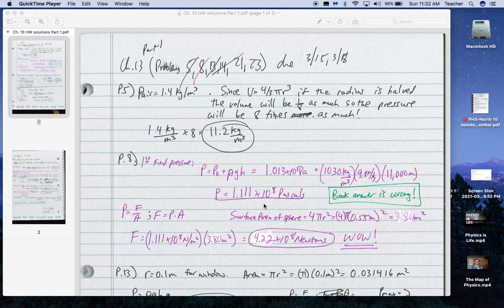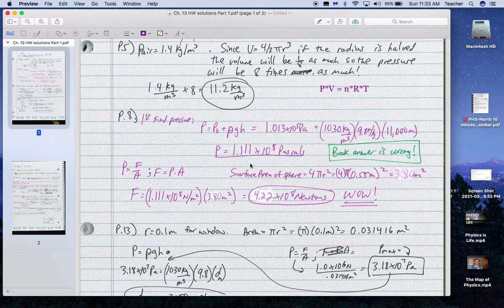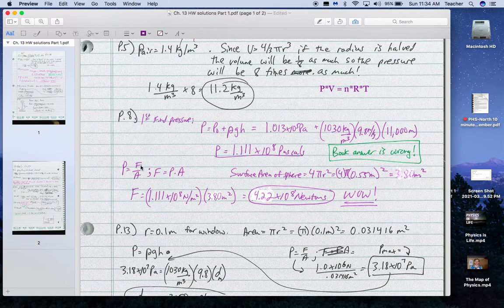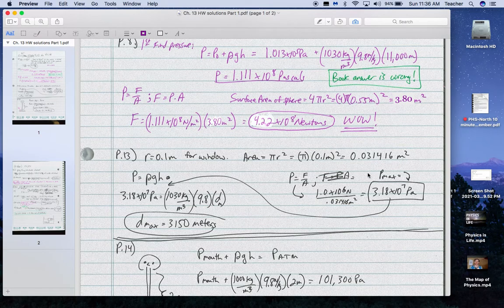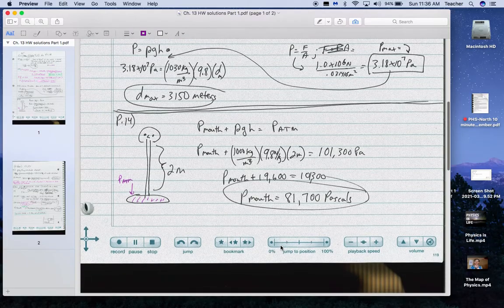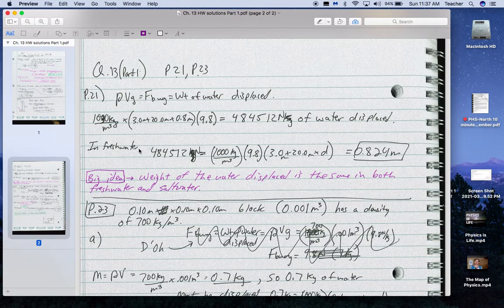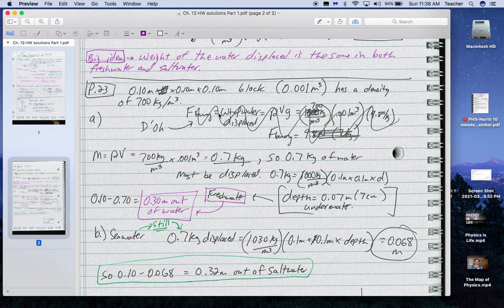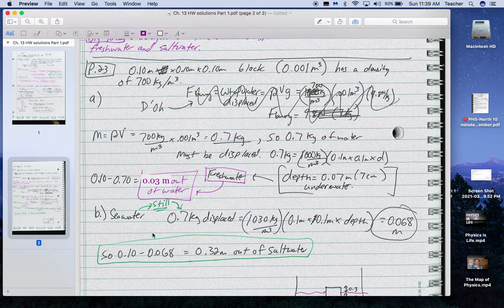Ch 13 HW part 1 screencast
Here are the solutions to the CH. 13 HW (fluids, pressured and density) for my AP Physics 2 class.